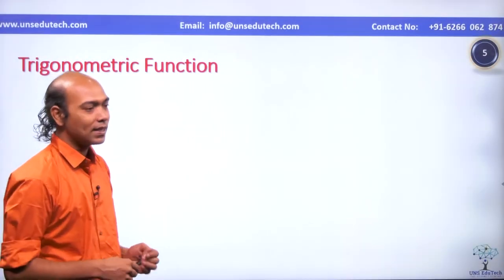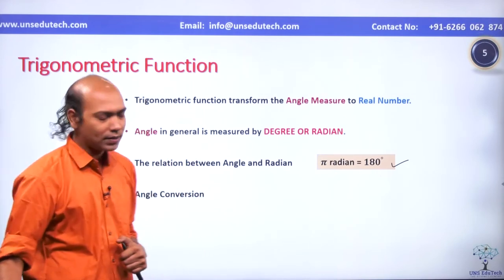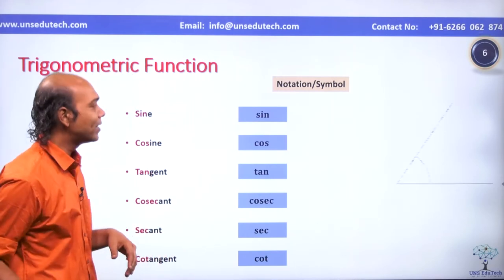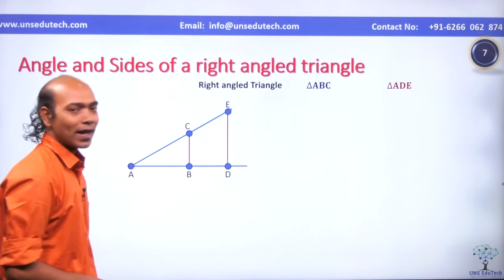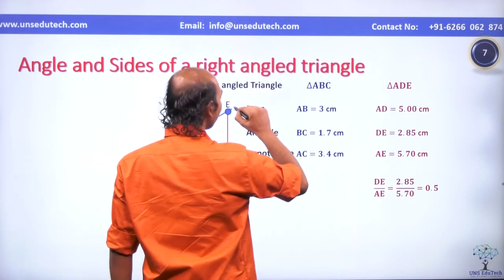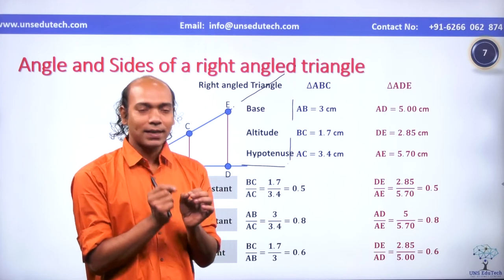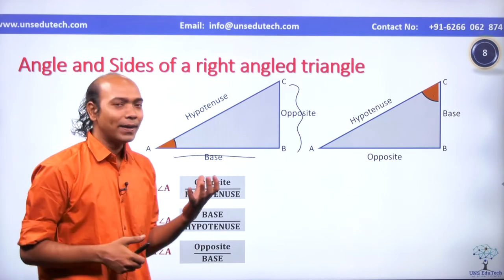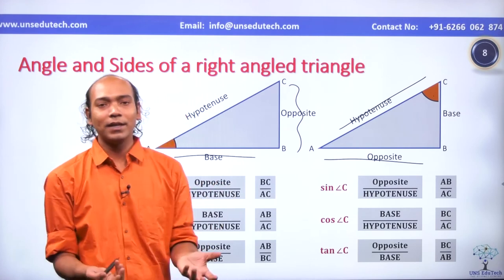Trigonometric Ratios | Basics for Class 10 | By IITians UNS EduTech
For admission and more details on our program, please fill the form